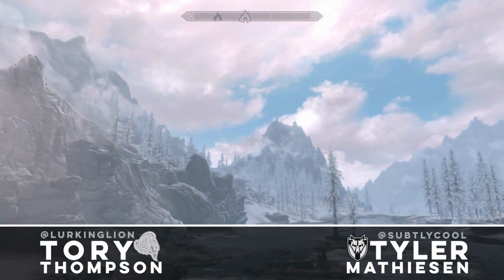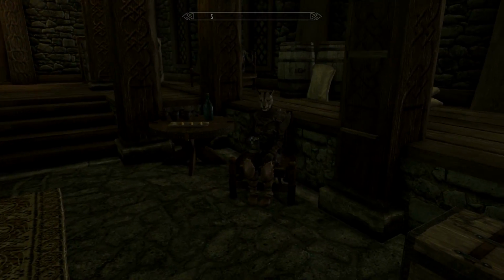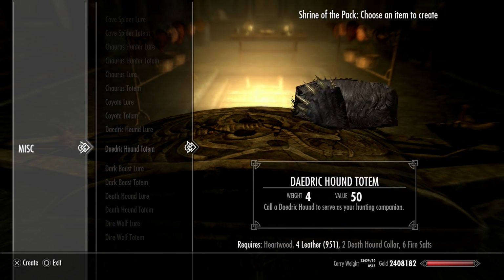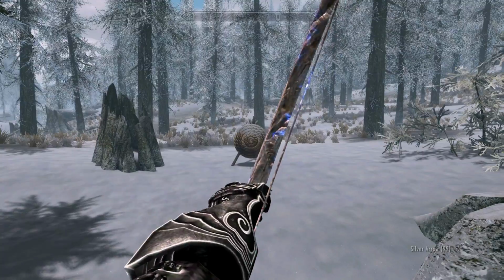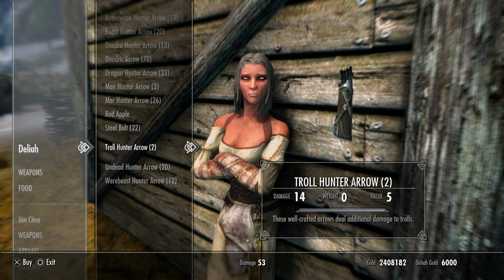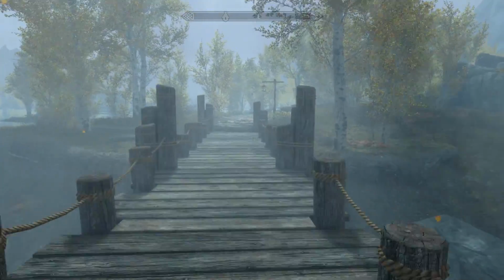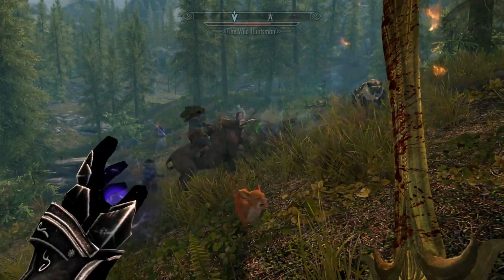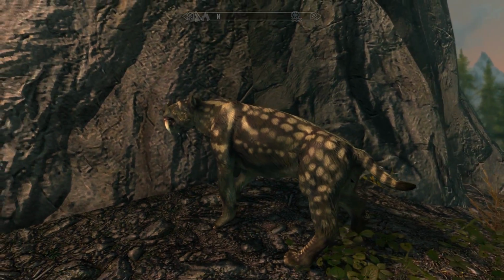Path Stalkers: Ranger's Guild and Followers - Shapeless Skyrim PS4 Mods (Ep. 198)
Today we focus on one mod: Path Stalkers. This mod brings a new faction to Skyrim in the form of a ranger's guild. Path Stalkers offers you loads of new followers, marriage companions, new ammo types, new summons, and new locations found throughout Skyrim and Solstheim. Form your team of Rangers and take on The Wild Hunt, an enemy faction with multiple random encounter locations across the map.

Mod Showcased:
0:24 - Path Stalkers (SkaerKrow)

-Socials-
Shapeless Media: Twitter.com/ShapelessMedia

Additional Keywords:
Companions, hircine, hyrcela, guild hall, hunting, skaerkrow, totems, spirit animal, animal companions, elder scrolls, skyrim mods, ps4 mods, console mods, modding, let's play, gameplay, skyrim special edition